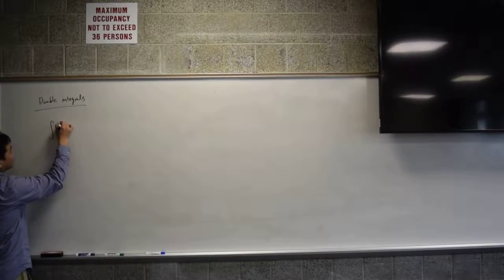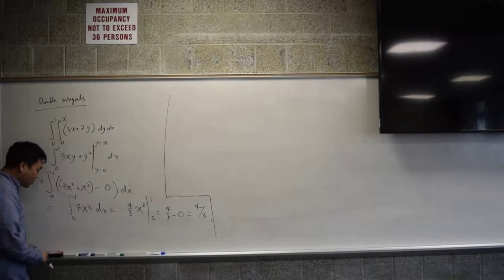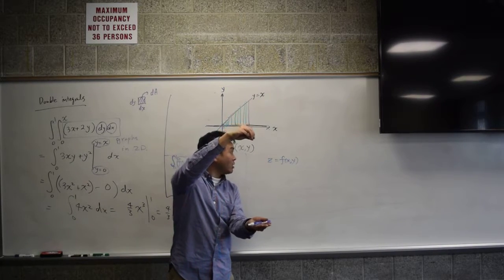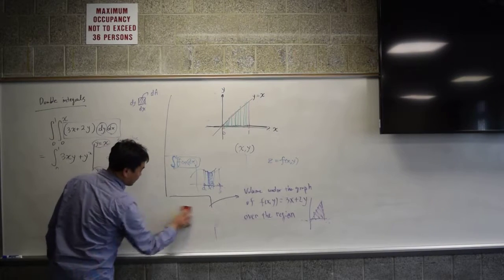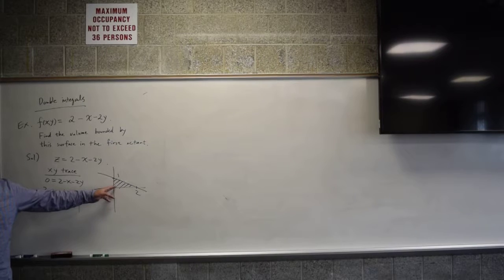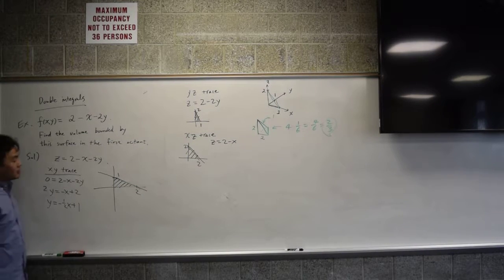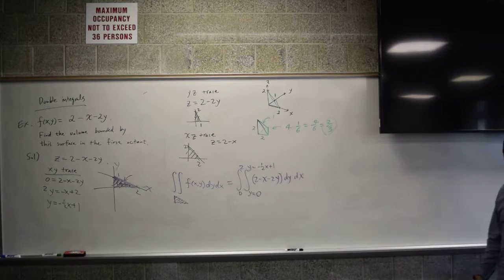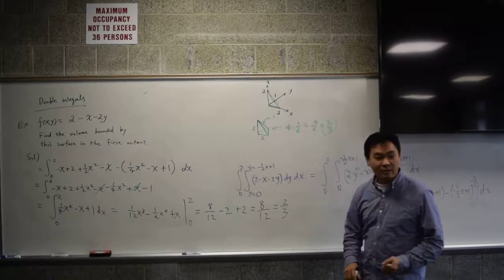yet another introduction to double integrals